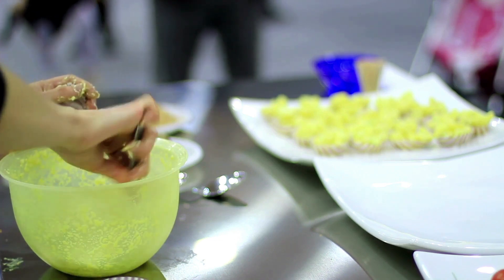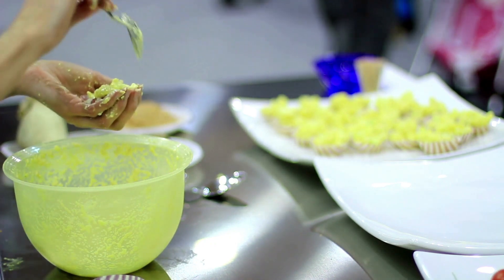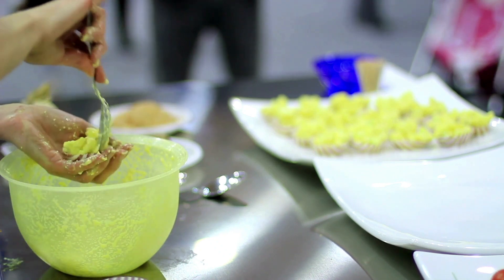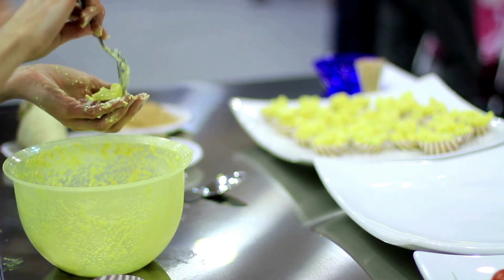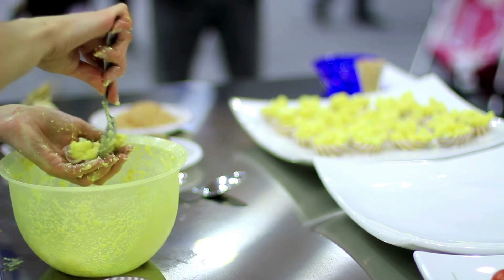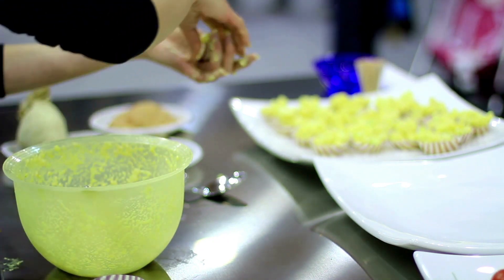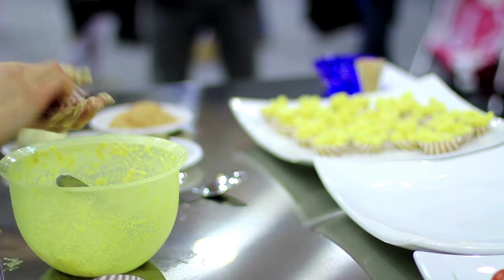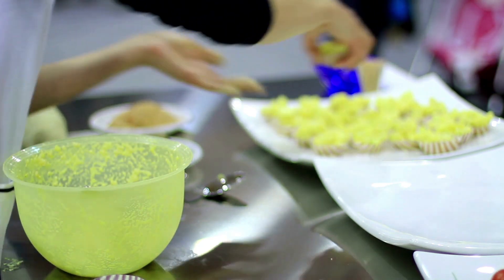Grape granita recipe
Grape Granita is a refreshing and easy-to-make frozen dessert that is perfect for hot summer days. Here is a simple recipe to make it:

Ingredients:

3 cups of fresh grapes (any variety)
1/4 cup of sugar
2 tablespoons of lemon juice
1/4 teaspoon of salt

Instructions:

In a blender or food processor, puree the grapes until smooth.

Strain the puree through a fine-mesh sieve to remove the seeds.

In a small saucepan, combine the sugar, lemon juice, and salt. Cook over low heat, stirring constantly until the sugar is dissolved.

Mix the sugar mixture into the grape puree.

Pour the mixture into a shallow dish and place it in the freezer.

After an hour, use a fork to scrape the mixture and break up any ice crystals that have formed. Repeat this process every hour for about 4-5 hours or until the granita is frozen and the texture is slushy.

Once the granita is frozen, scoop it into serving dishes and enjoy immediately.

You can also add a splash of your favorite liqueur for an adult version, or serve it with a dollop of whipped cream for added sweetness.